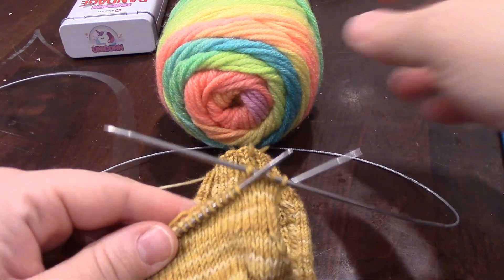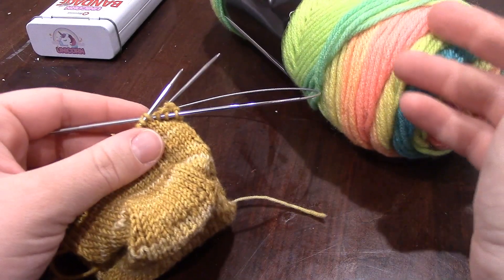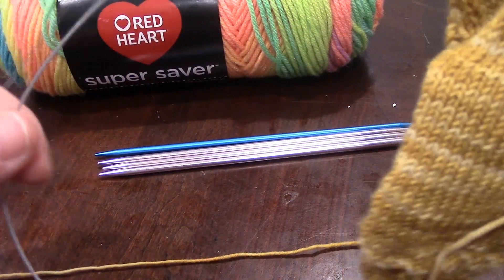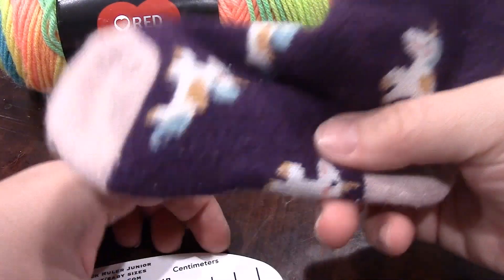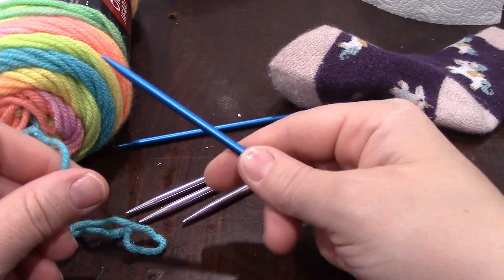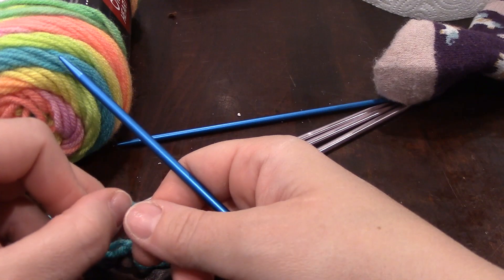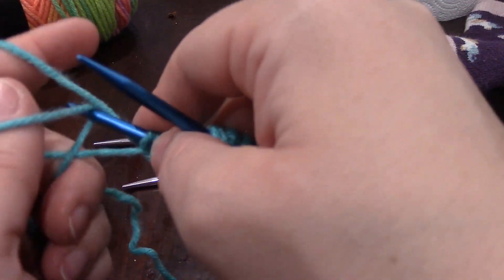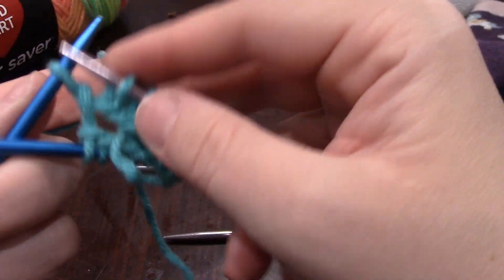Sock Hop Begins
Start of the knitting socks tutorial. I do show my middle of nowhere socks by @Craftedbythefates . Comment for sock up or cuff down!